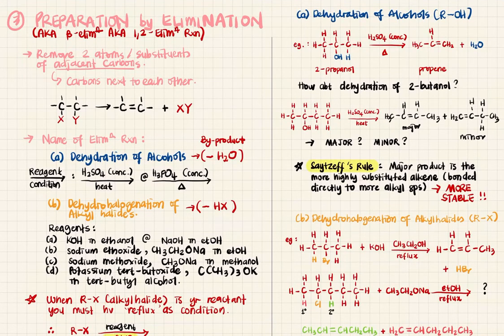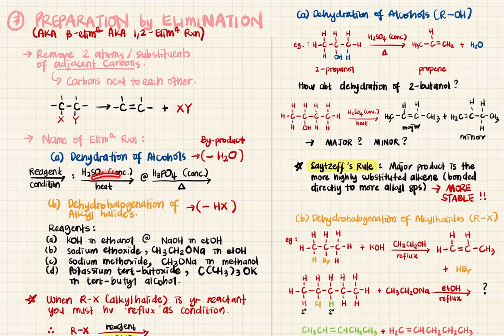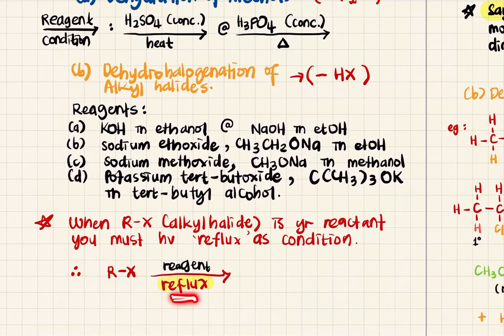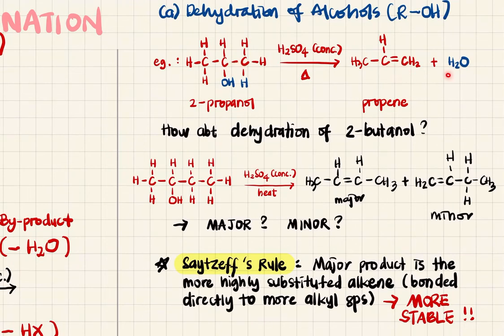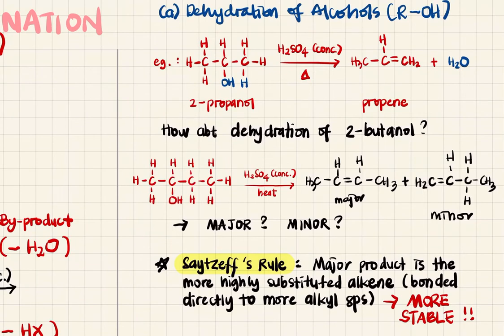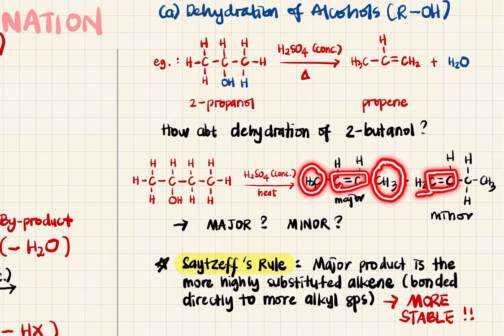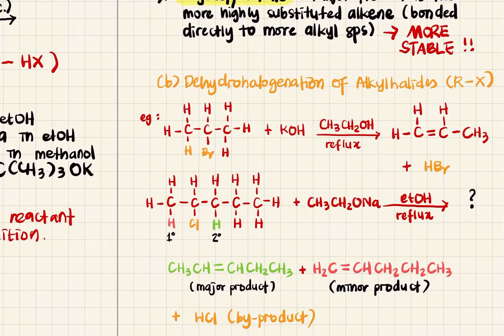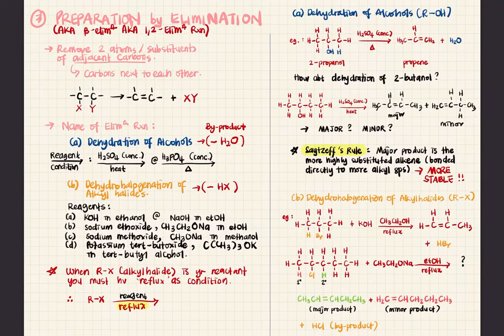5.2 Alkenes (Part 2)